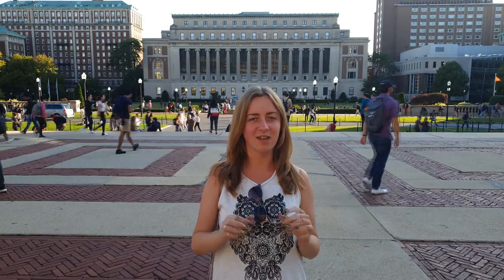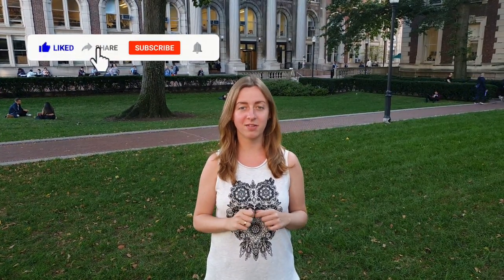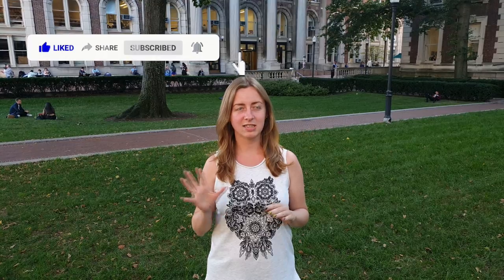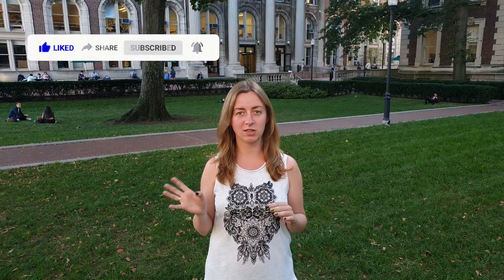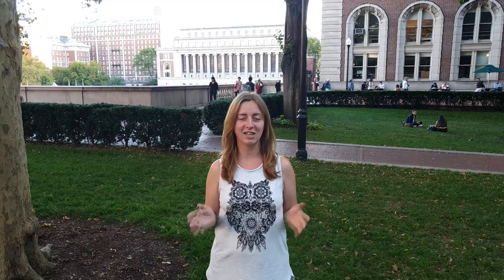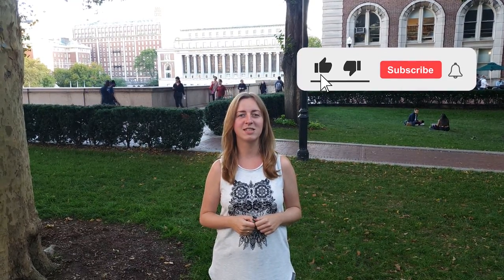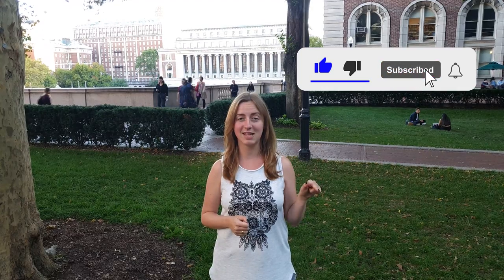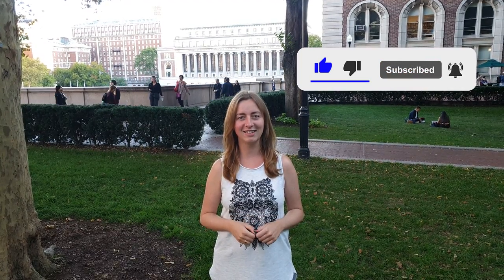How to get into Columbia University as an international student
Columbia University in New York is one of the Ivy League universities that provides generous funding for international students.

When we arrived on campus, I got the impression that I was not in the center of New York, but in a separate town. Columbia University buildings seem to fence off students from the big city and preserve their own special atmosphere inside.

Entering Columbia University is not easy! In this video, I will talk about Columbia University and how to get into Columbia University as an international student.

0:00 - Columbia University
0:31 - About Columbia University
0:58 - How to get into Columbia University as an international student

I am your guide to studies abroad🌎
International College Counselor 📚
My students study in UK, USA, Canada and Europe
Do you want to study abroad? Write your questions in the comments and I will respond!